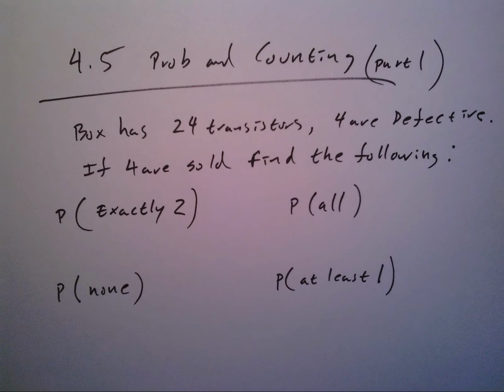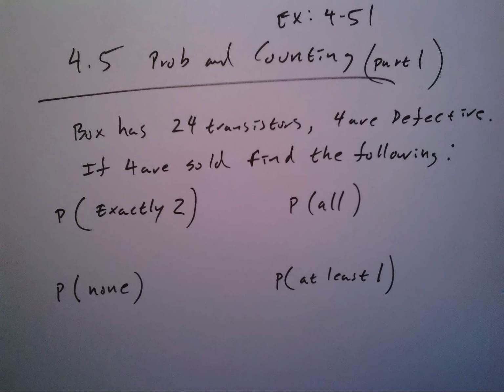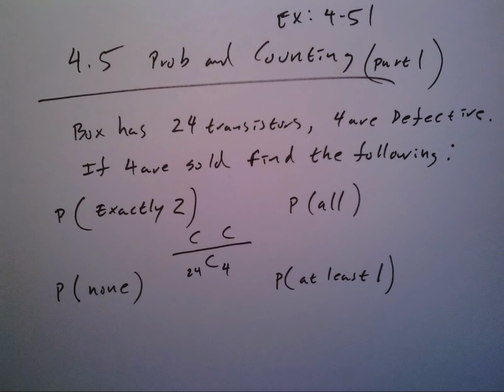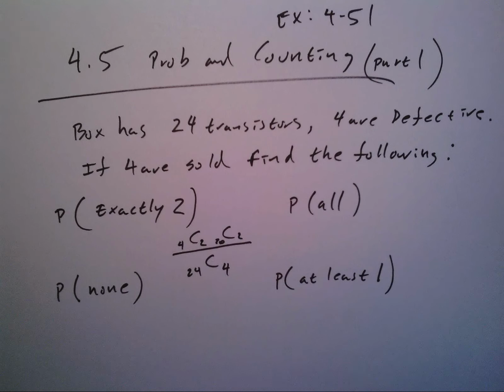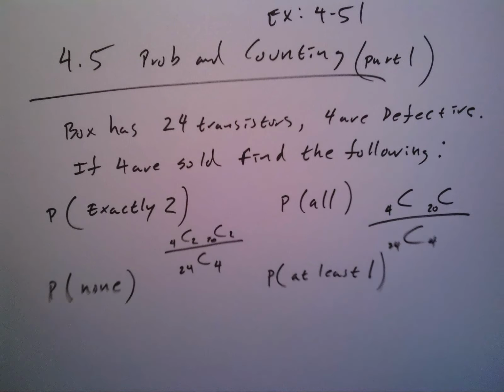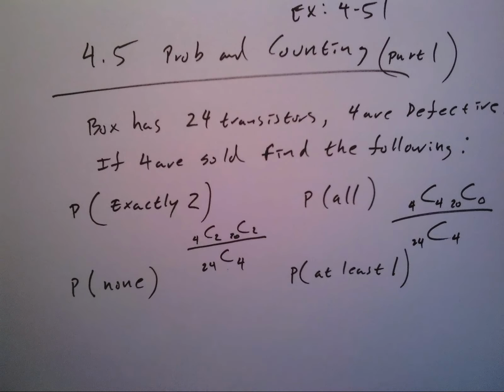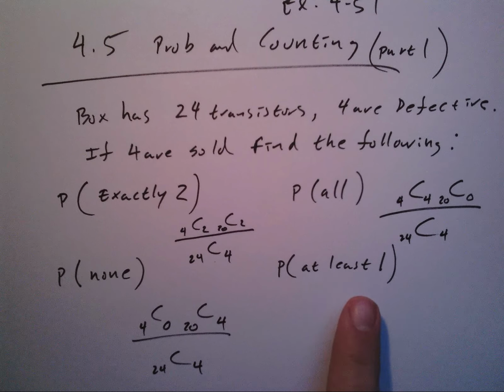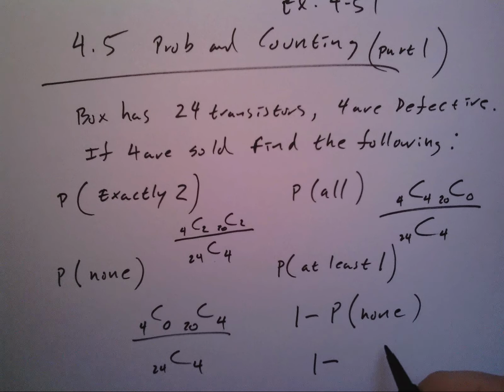4 5 and 5 4 Hyper Geometric